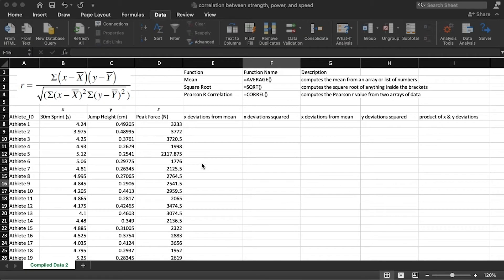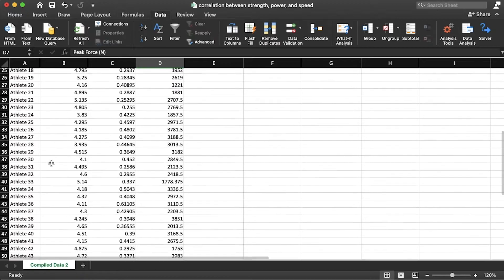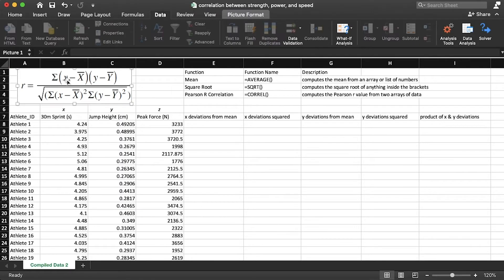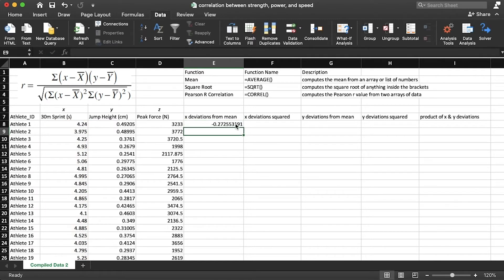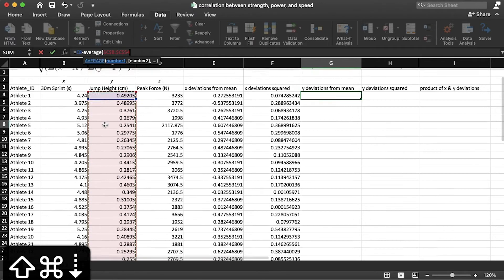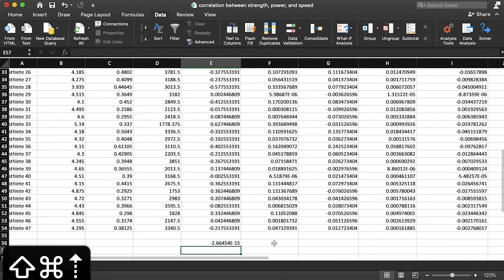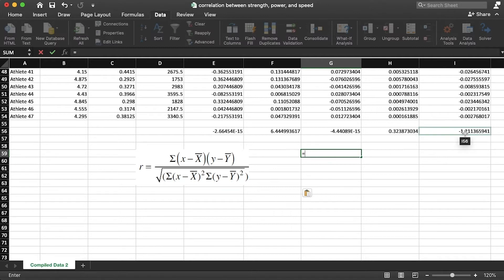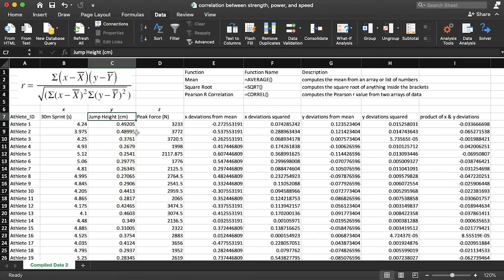How to Calculate Correlations in Excel (CORREL and 2 more ways)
Correlation is a powerful tool for exploring relationships between variables, and in this explainer video I will show you three ways to calculate Pearson r correlation coefficients in Microsoft Excel.

This lecture is part of a free video series covering introductory statistics in the context of kinesiology. More stats concepts and Excel, SPSS, and JASP tutorials

TIME-STAMPS
00:00 Intro
00:37 Dataset overview
01:44 "By hand" calculation with machine formula
05:43 Comparing result to a scatterplot
07:00 Excel's CORREL() function
09:00 Data Analysis Toolpack
10:30 Where to head next